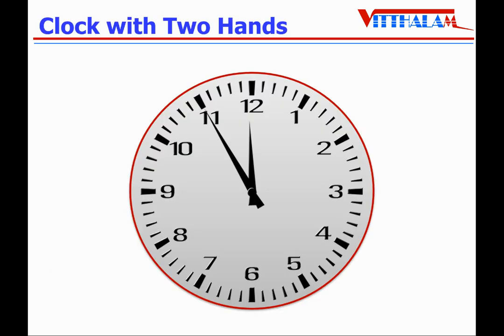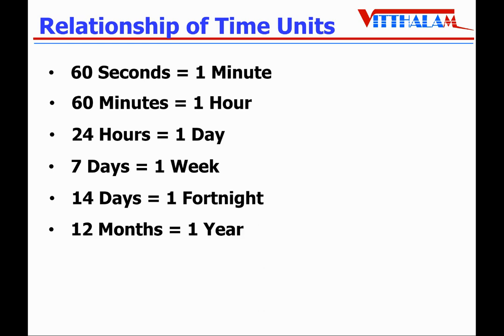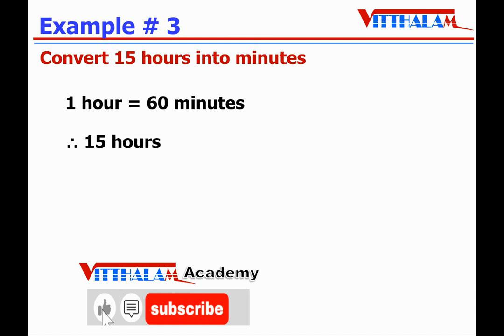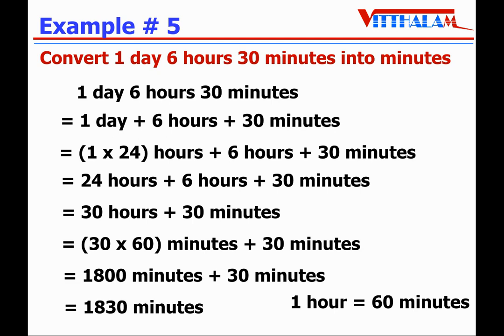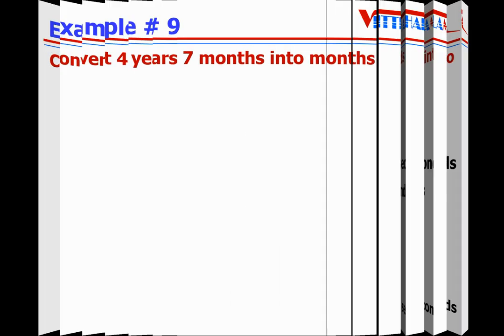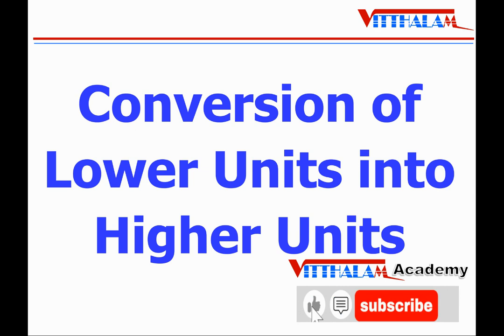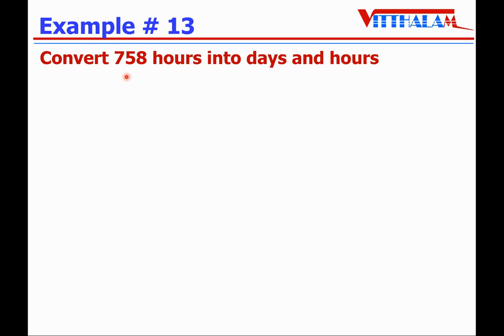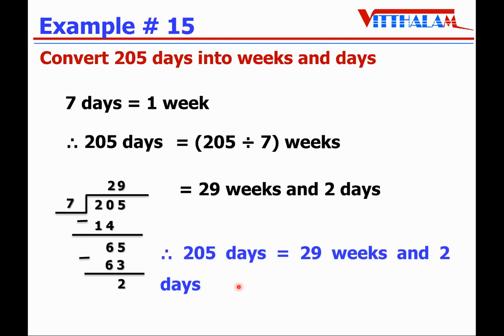Time # Class 5 # Conversion of Units # Part 2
This video is related to Time - Part 2 (Conversion different units of time) for Class 5 Mathematic students.